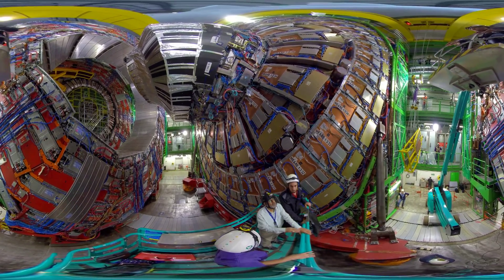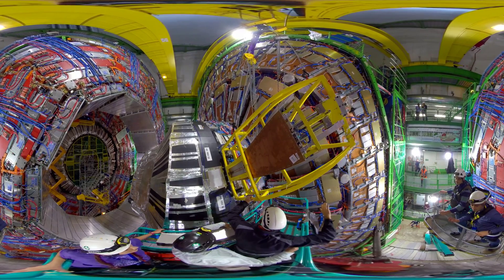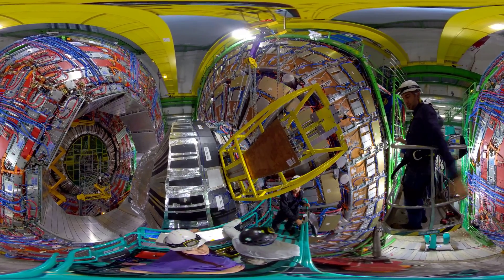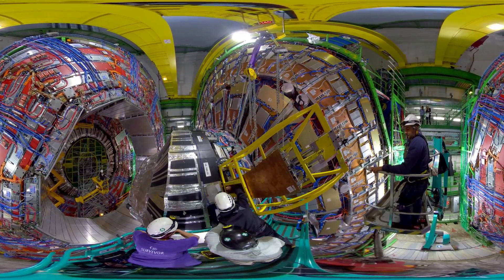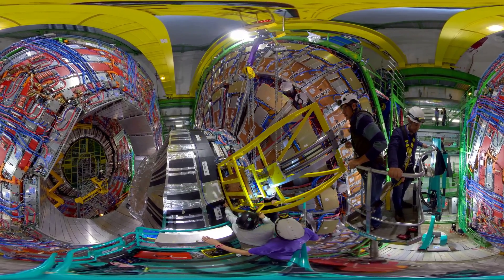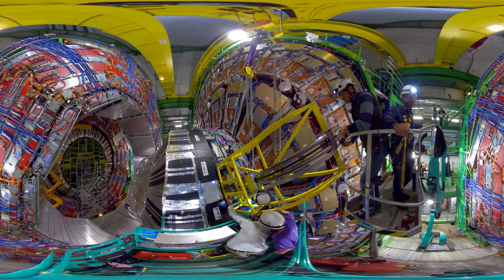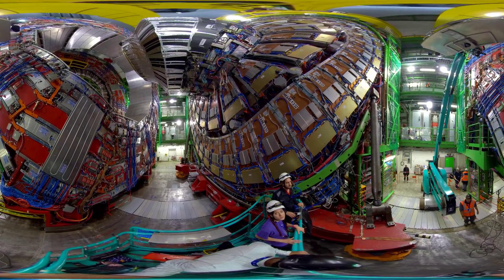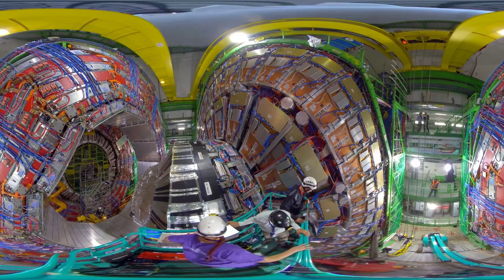First ever 360° live from CERN 🤩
Want to know what we do underground when the LHC is being upgraded?

Joins us live today at 6 PM (CEST) for an immersive experience in 360° from the underground CMS Experiment cavern to watch an international team of scientists, engineers and technicians insert precious pieces of newly developed technology. Listen to the explanations and ask your questions.